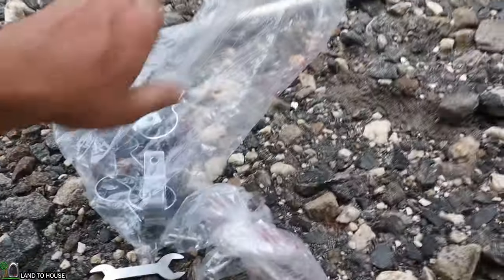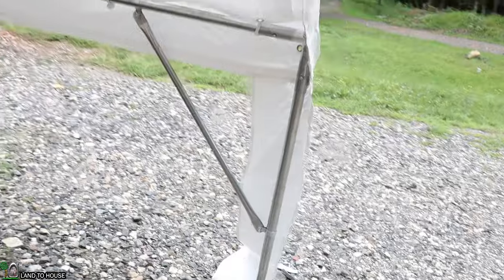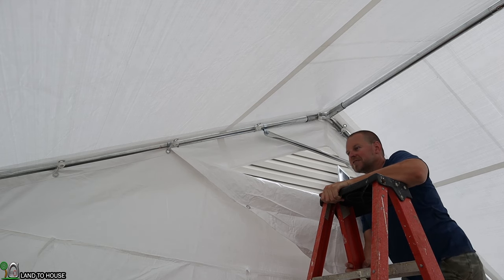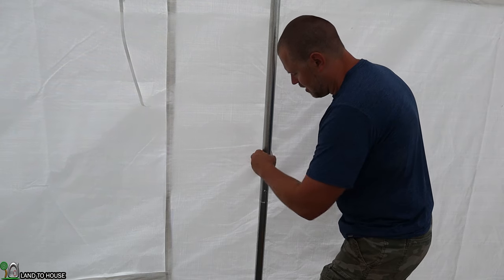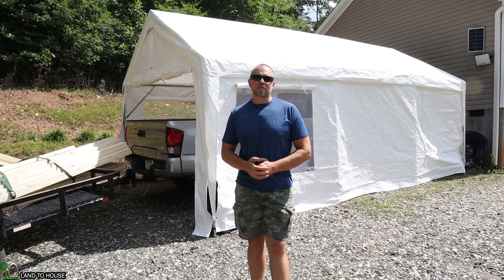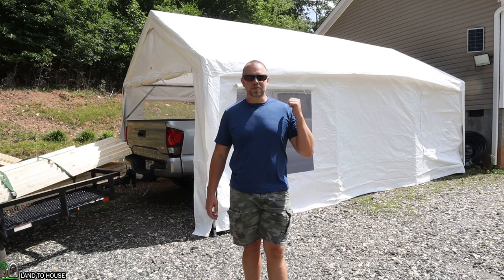Vevor 12x20 Portable Garage full assembly and overview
I was in need of a portable garage to cover my new pickup truck. The Vevor 12x20 is the ideal solution. This size has plenty of room to allow for the truck to park and open the doors. The portable garage is strong with all metal poles and supports. This cover has a water proof top and sides to keep the weather out. Four large windows on the sides allow for plenty of air flow to keep the garage from getting too hot. Both front and back have a zipper door so you can enter either side with ease.